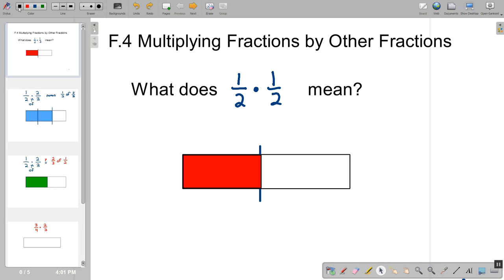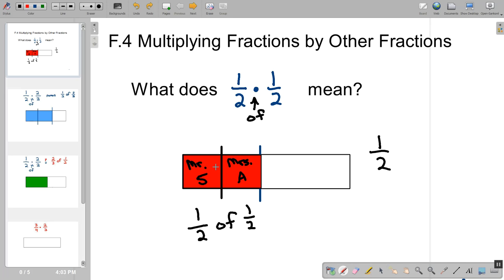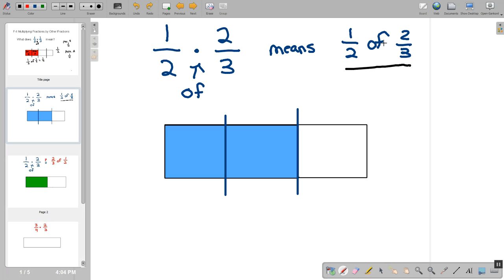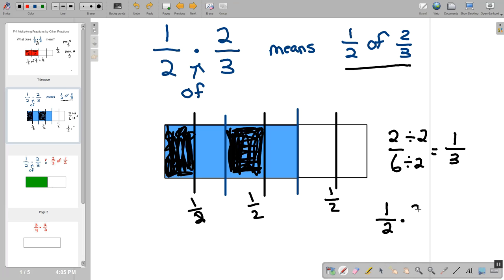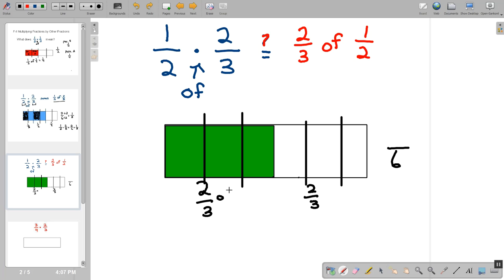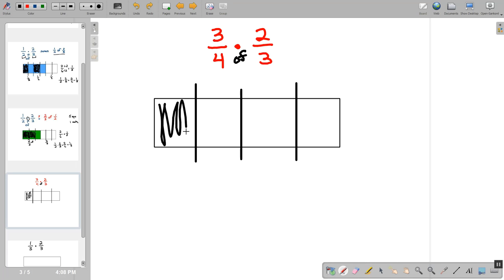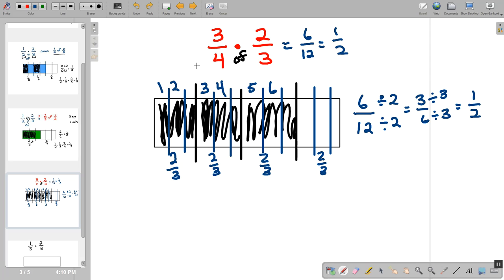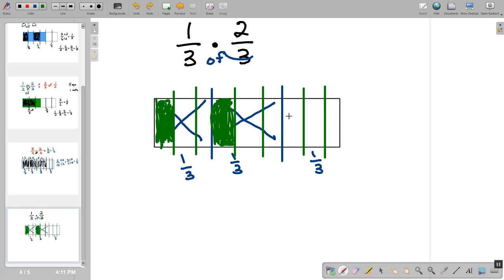F 4 Multiplying Fractions by Fractions